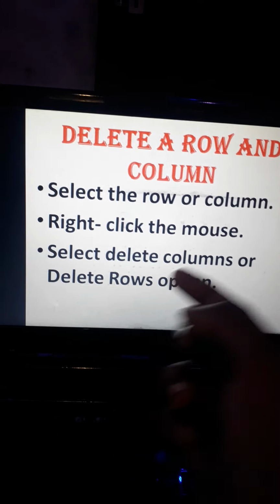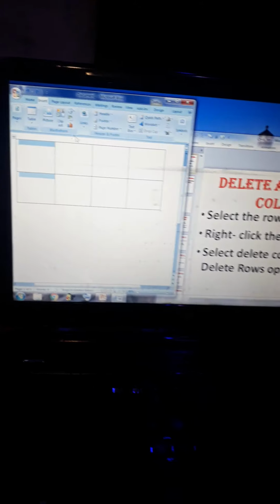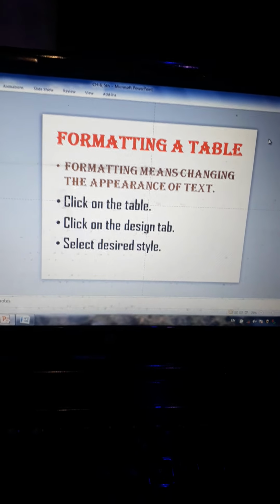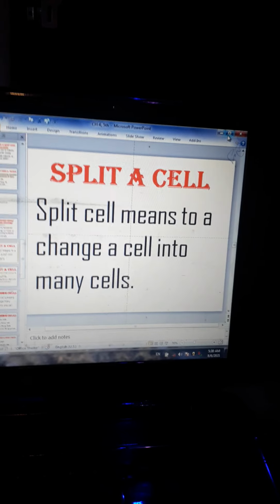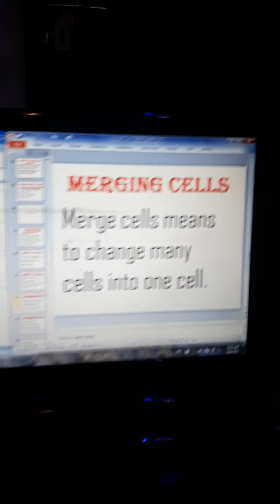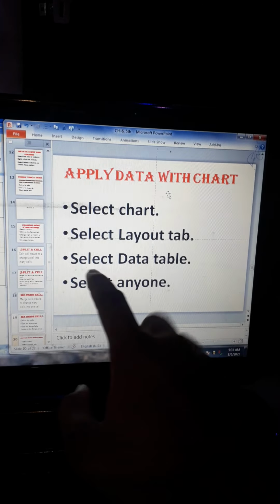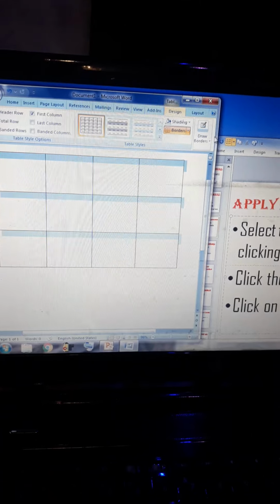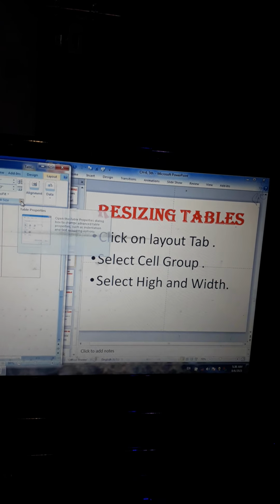Class-5th,Chapter-6, WORKING WITH STYLE//MS WORD//part-3 //For part-1 &2 see description.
WORKING WITH TABLE IN MS Word
Class-5th
Chapter-6

Watch this video and learn all.  If it's possible then do all activities.

This is part-1 video.

This is part-2
Very soon part-3 will be upload.

Please ignore mistakes and surrounding sounds because this is original recording video.